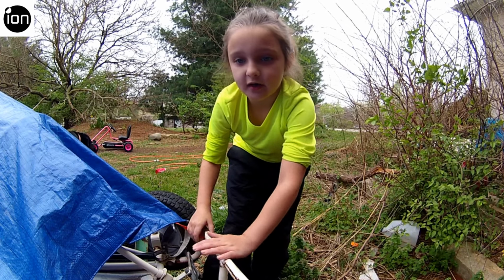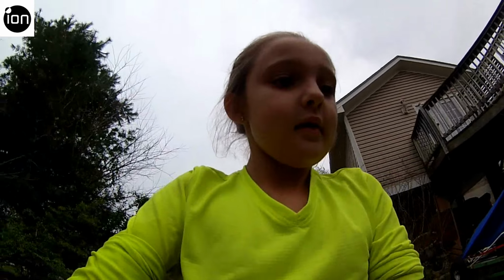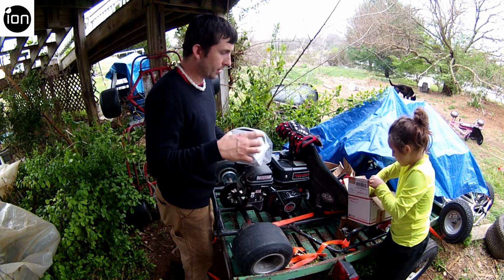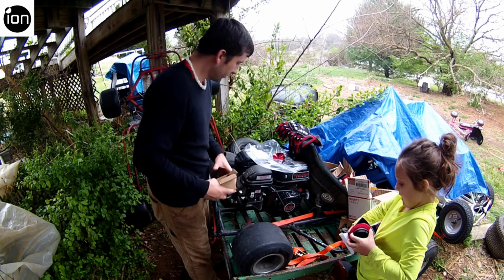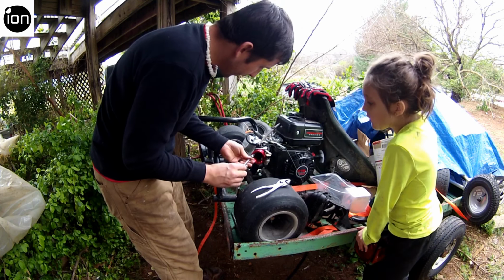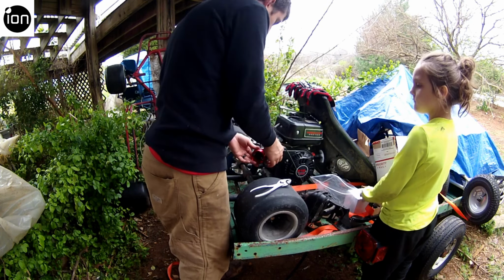Go Kart Build ( Street Kart Mods)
Go Kart Build. we did some small mods to the pull kart buy replacing the air box and exhaust header. hopefully this give some more power on next Pull we do.. you can check out the parts we used down below. and as always please like and subscribe

212cc predator performance air filter, adapter, upgrade crab jets